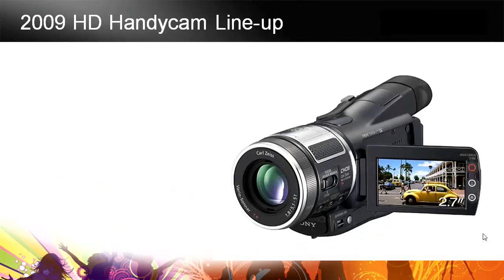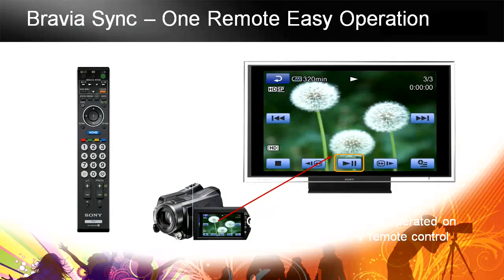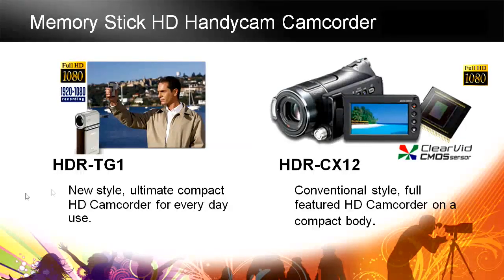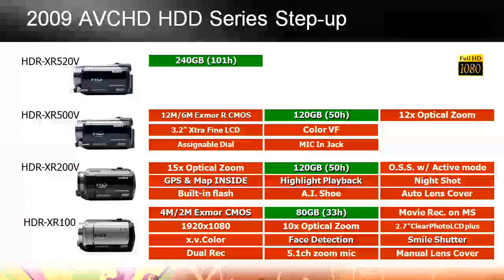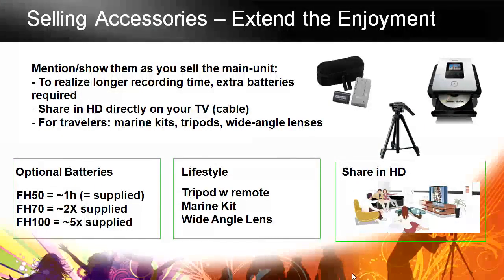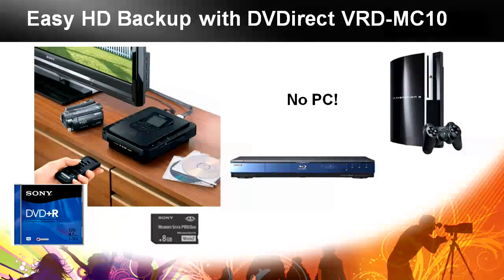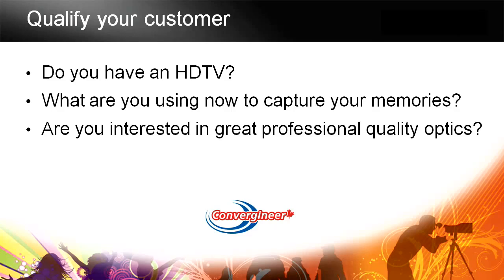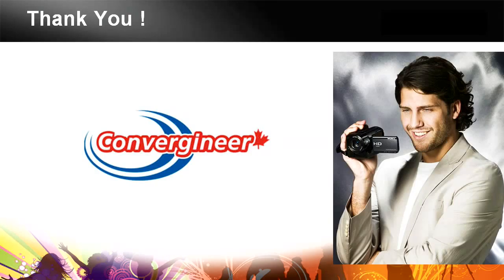Convergineer 2009 HD Handycam Course Part Two Technòlògy - Yoùtùbe - HD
This is part two of a two part overview on Sony&#39;s Spring 2009 Handycam camcorder lineup. It covers the new Exmor sensors, enhanced low-light perfomance and 10x improvement of SteadyShot performance. Flash memory and Hard Drive camcorders are covered. 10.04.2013 Technòlògy - Yoùtùbe - HD